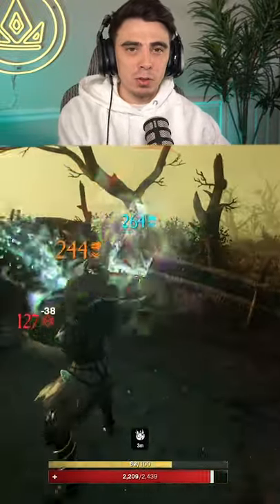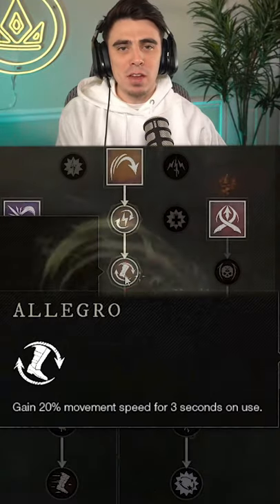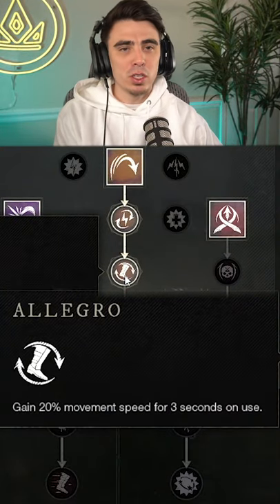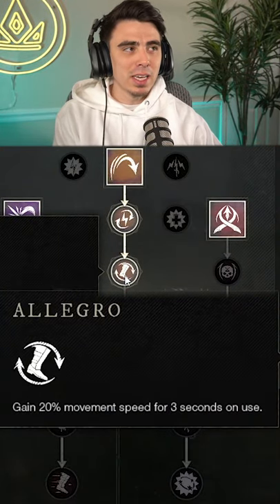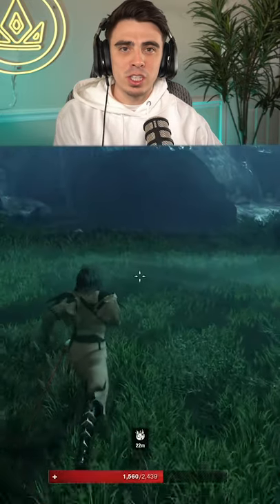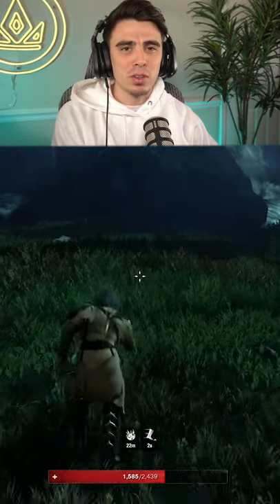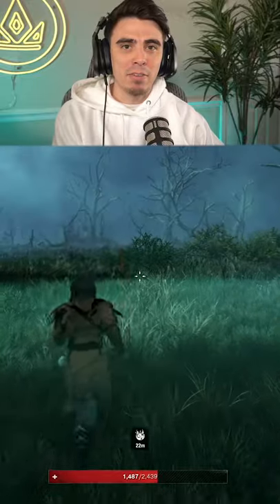Run FASTER in New World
Move Faster in New World!

Welcome to my New World Movement Guide! In this New World video we check out how to move faster in new world!! We go over a few tips and tricks to travel faster!! This is a movement guide to help you travel fast!!   I hope you enjoy this new world guide and tips!! New world is an mmo created by amazon on pc! New world updates will come quick so make sure you know how to play it!